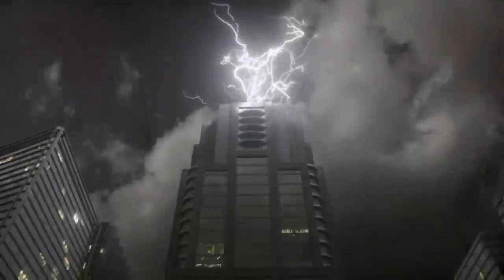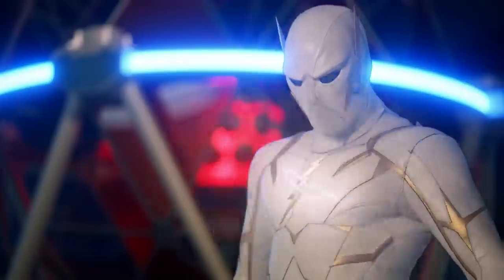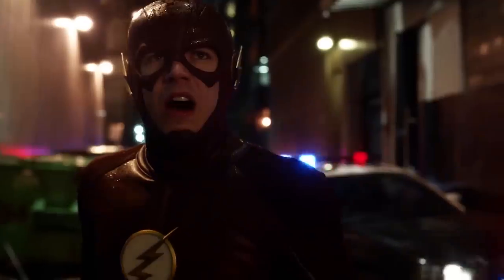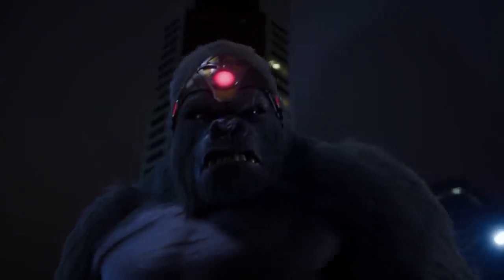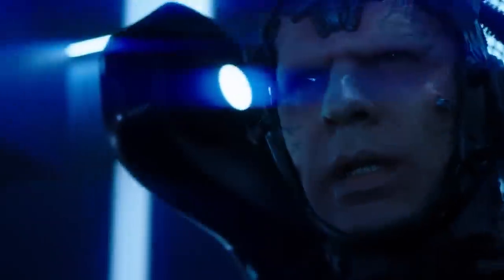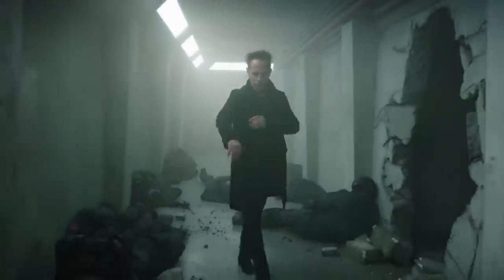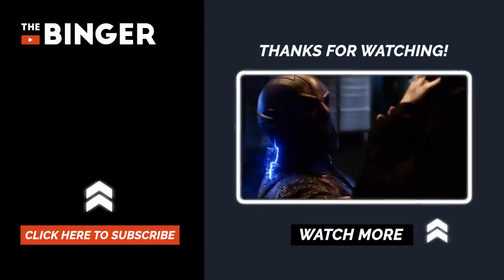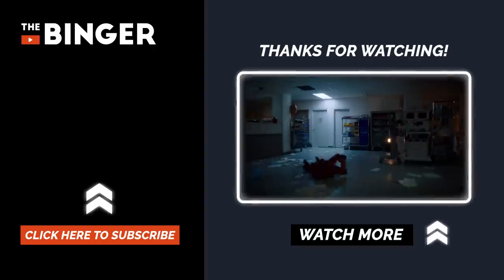The Flash: What The Villains Should Have Looked Like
What These CW Flash Villain We're Supposed To Look Like Based On The Comics!

Barry Allen is the fastest man alive, but that power didn’t come from nothing. Face it, Allen got a lot of help in the beginning from his archenemy Eobard Thawne, the Reverse Flash. Which brings us to a much bigger point: without the villains, Flash doesn’t get faster.

It feels like almost every season (outside The Thinker’s season) is focused on the Scarlet Speedster trying to get faster and faster. It’s the recurring theme of his entire CW series.

All of this is going to go belly up with the final debut of Godspeed. Now, yes, technically Godspeed showed up in season six, but he wasn’t the main guy. This season is all about the greatest challenge to Barry’s title.

Don’t worry, this video isn’t all about speedsters.

Given Godspeed’s upcoming debut, The Binger thought we’d take a video to look at the difference from the comics to the show for all the series' greatest villains. We made sure to mention all the big bad’s for each season like Cicada, Bloodwork, Zoom and even Savitar. But, we couldn’t help ourselves and how to include some of the show’s best villains of the week. The ones that continue to be a thorn in the Flash’s side--Gorilla Grodd, Captain Cold and The Trickster.

Get ready, the CW Flash changed a lot of things in some of the most iconic characters in this Rogues Gallery, and we’re covering all the sinister speed and vile villains of this franchise! Just prepare for some surprises.

Written by: Davis McCondichie
Narrated by: A Sentient Broom
Edited by: B. Bromley